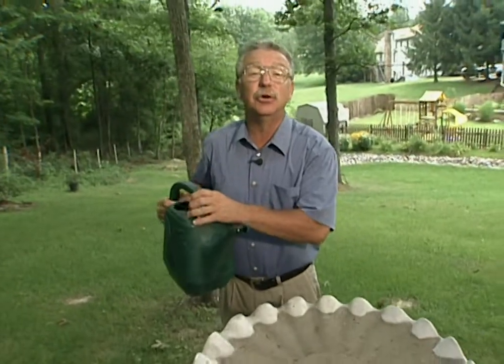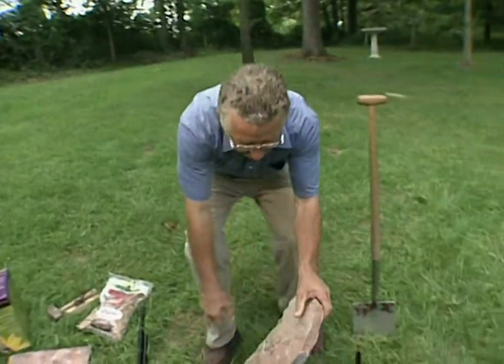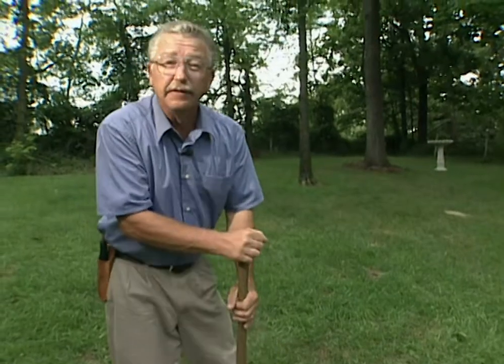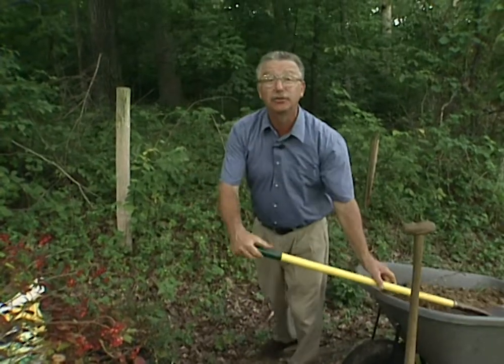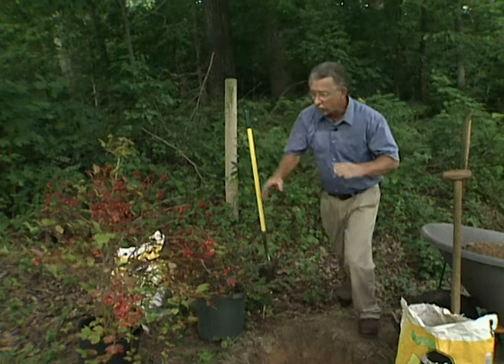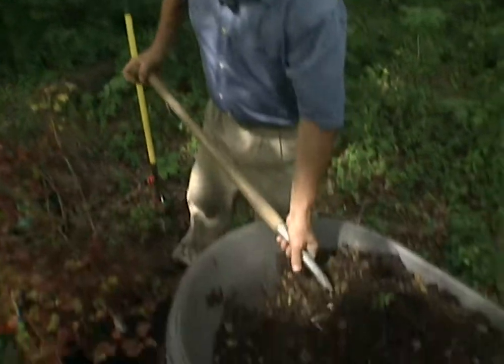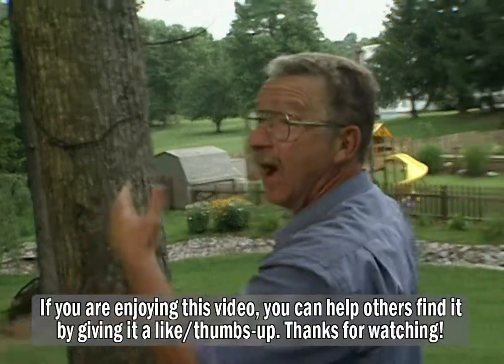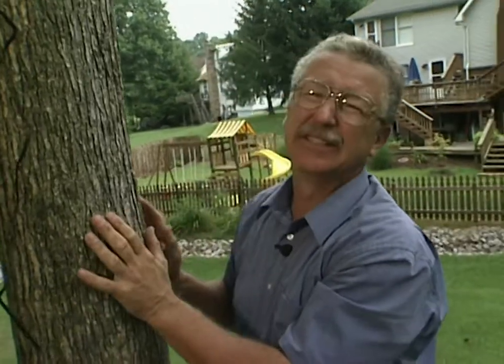Attracting Birds - the Great Outdoors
Materials needed:

- Large, thin, flat stones
- Suet feeder
- Pole bird feeder
- Birdbath
- Several berry producing shrubs, attractive to birds; such as Wentworth Viburnum and Cottoneaster. (Check with your local nursery for shrubs available in your area.)

Tools needed:

- Hammer
- Spade

Five ways to attract birds to your yard

Install a Pole Feeder
When installing a pole feeder there are several things to keep in mind. First, be sure to install it where you can see it from your deck or window. A good tip for finding the perfect spot is to place your spade or shovel in the ground at each possible location. Then simply go to your viewing area and make sure you can see the shovel. Also, remember not to place the feeder near trees or shrubs. This will give the neighborhood squirrels easier access to the feeder.
 When hammering the pole into the ground, place a piece of wood between the hammer and the end of the pole. This will help prevent the pole end from bending, which may make attaching the feeder to the pole more difficult.

Place Stones at Ground Level to Attract “Ground Feeders”
Recess stones beneath your pole birdfeeder. Birds are messy eaters, leaving seeds behind on the ground. These seeds can be eaten off of the stone by birds that prefer to feed on the ground instead of directly from your feeder. The reason for recessing the stones is that it makes mowing around your feeder much easier.

Hang a Suet Feeder
A suet feeder is another common way to attract birds to a landscape. There are two things to keep in mind when hanging one of these feeders. First, make sure that your suet is all-season. This will ensure that the suet will not become rancid in summertime heat. Second, make sure that your feeder is coated with plastic. If it is constructed of only metal, a birds eyes may freeze to the feeder in the winter much like a person's tongue might to a very cold flagpole.

Plant Fruit-bearing Shrubs
Consider planting a viburnum in a shady location. Birds will be attracted to its sweet fruit in the fall. Cottoneaster is another fruiting plant. Contact your local extension agent for fruiting plants that will thrive in your landscape and feed all sorts of wildlife.

Install a Birdbath
Birdbaths are a great way to provide water to birds. Plus they can be an attractive addition to most any landscape.